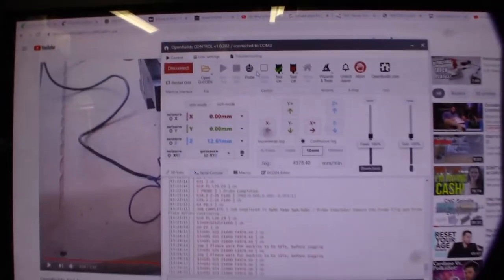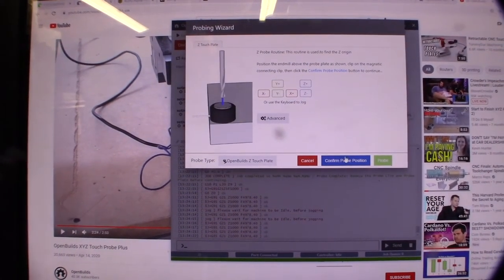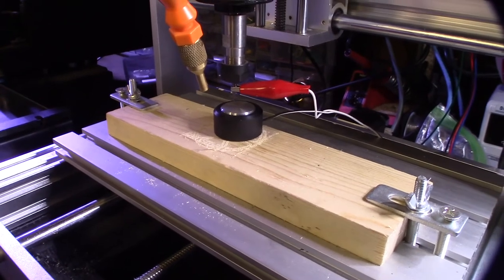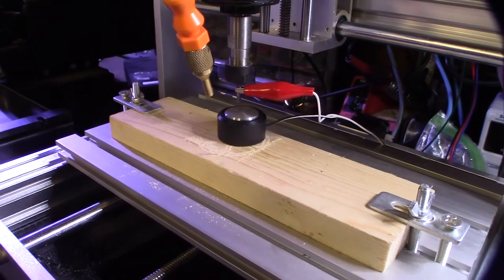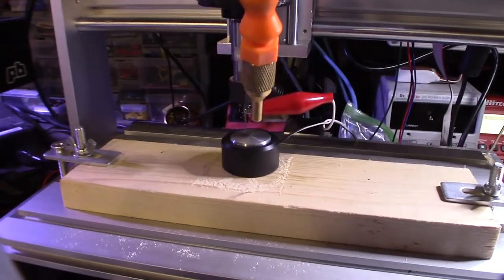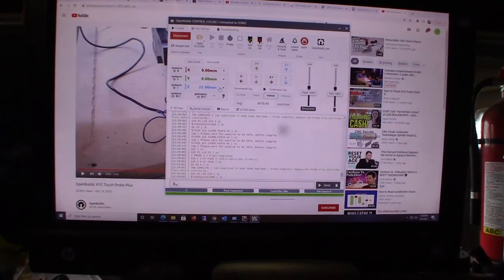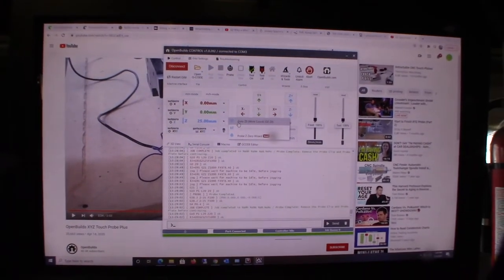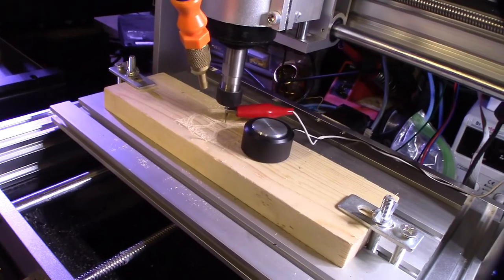3018 GRBL CNC Z Probe holder and Zero Test MKS DLC 2.0 and Woodpecker V3.4 A5 Pin openbuids control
I wanted to add a Z probe to my 3018 CNC machine. I wanted a mount that would safely keep the probe stored when it was not in use. The default probe pin on a 328P based GRBL board is A5.

GRBL Z probe in this video

Probe Holder on Thingiverse
If you found this video helpful or would like help fund future experiments. please donate below.